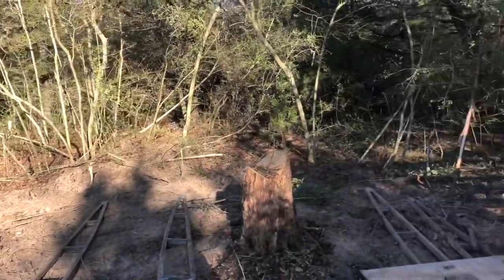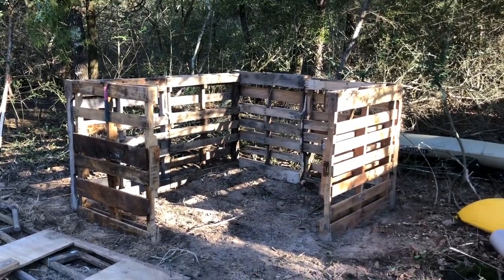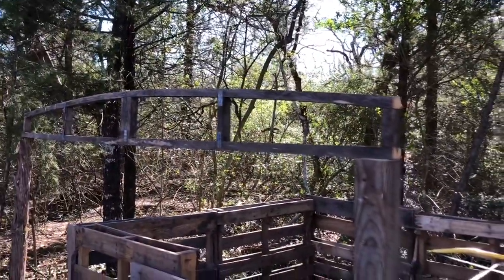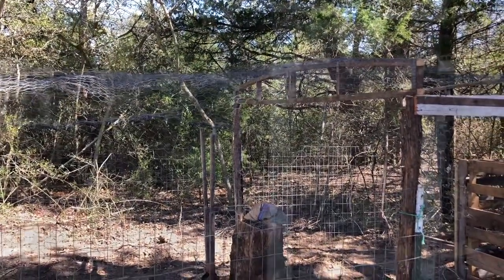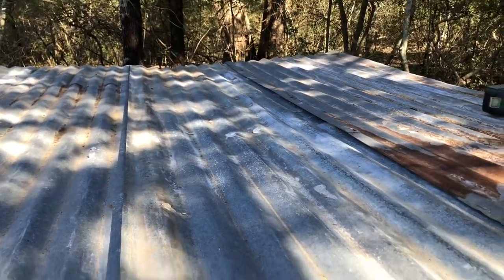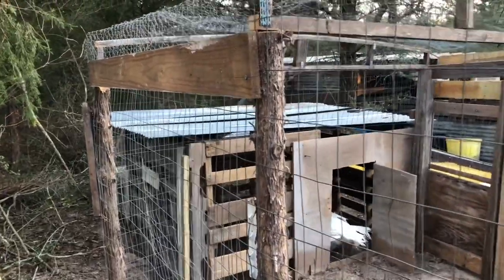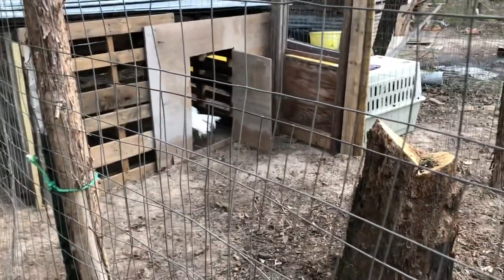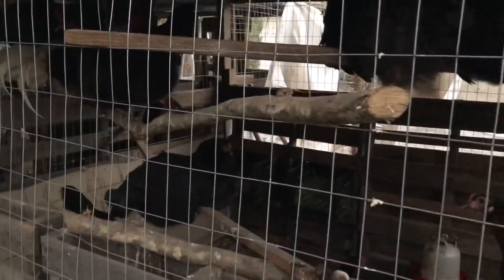Building our goose and chicken coops with recycled materials.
I am building new coops for all of our animals. I am trying to use as much recycled materials as possible. Save money.